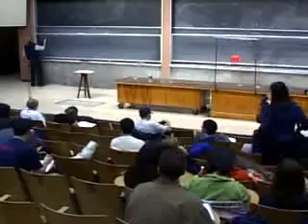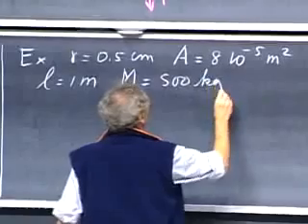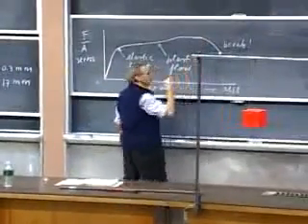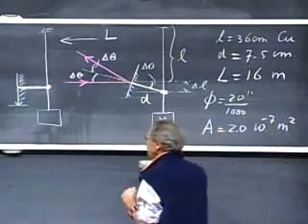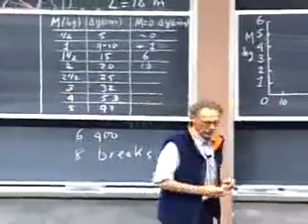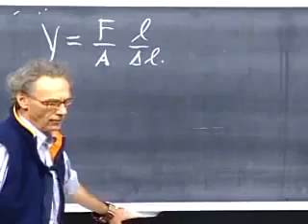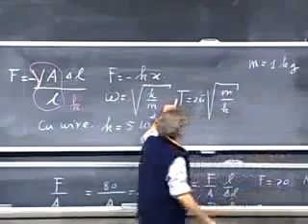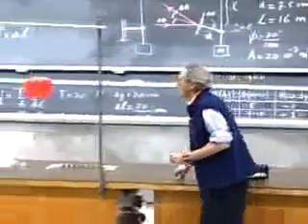Lec 26 | 8 01 Physics I Classical Mechanics, Fall 1999